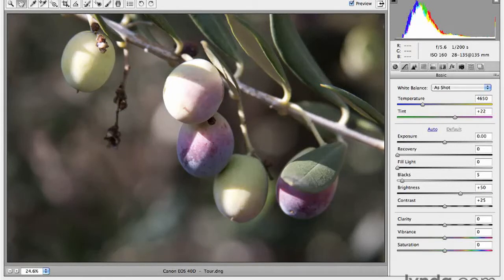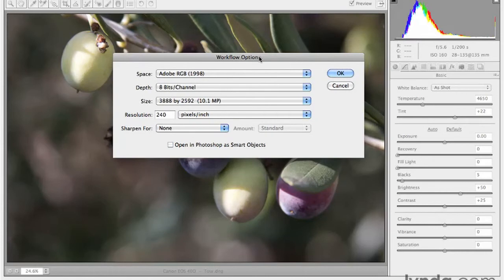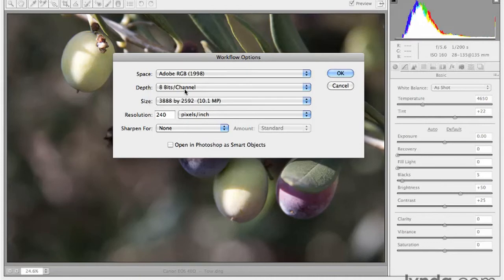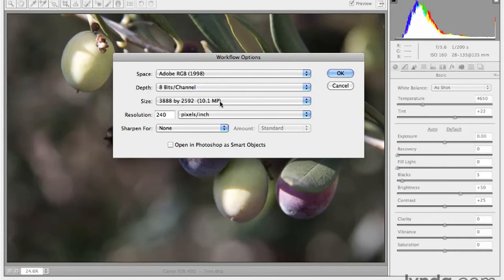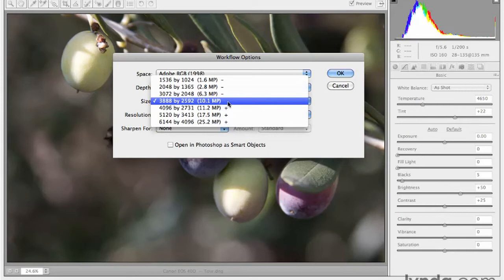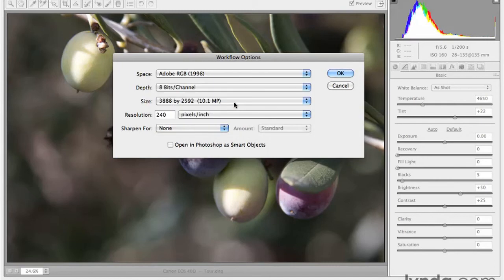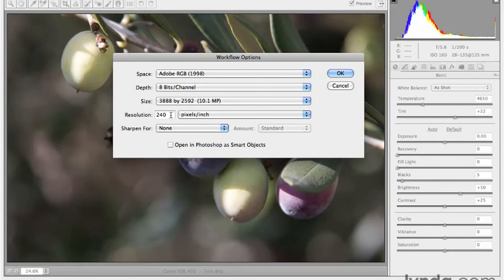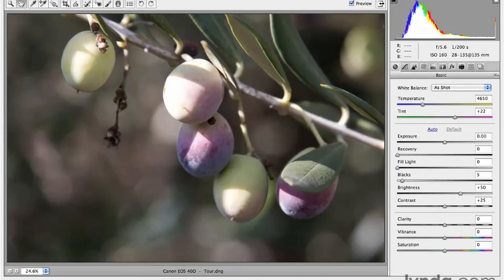Choosing Output Settings [6/7 in PLAYLIST 2]